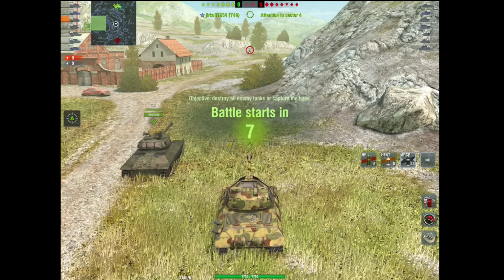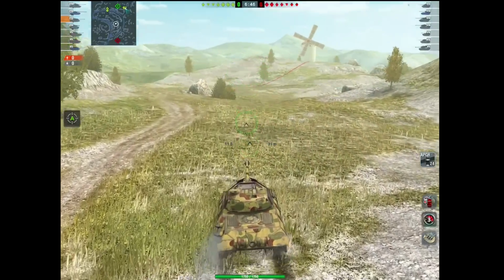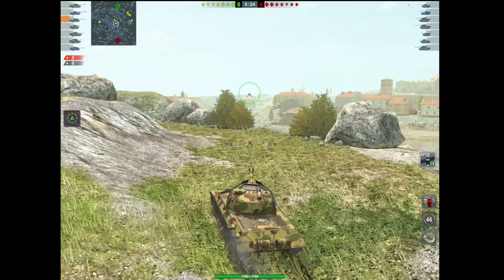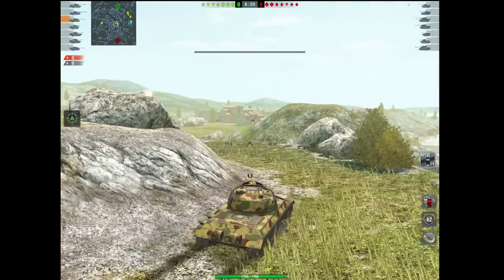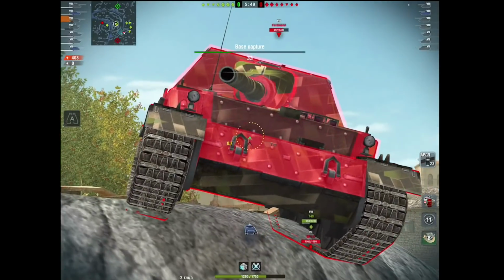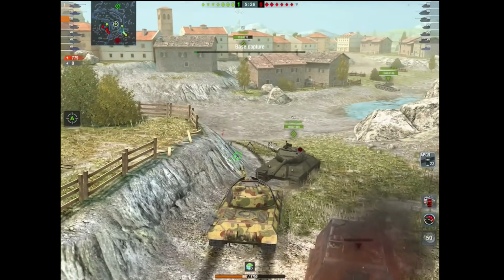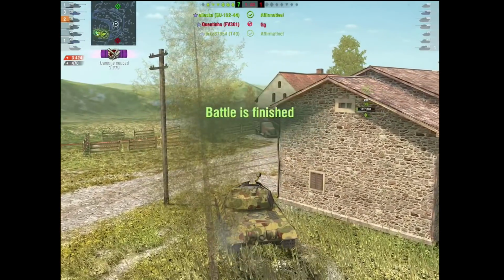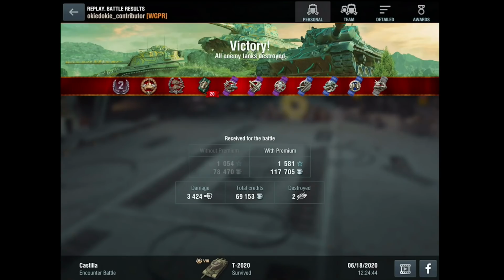T-2020 Review - Is it a mistake? Wot Blitz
The T-2020 has hit stores today! This videos looks into the armour of the tank and basically trying to work out why it is a lesser IS5.